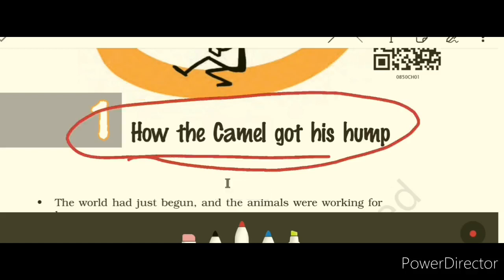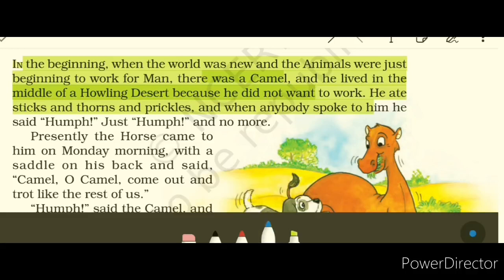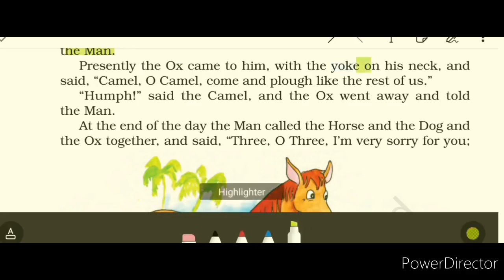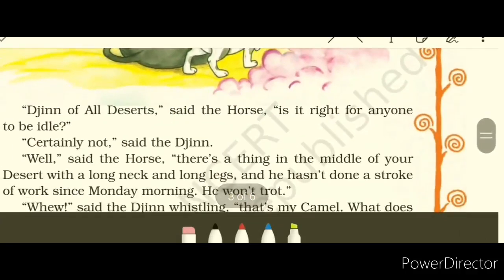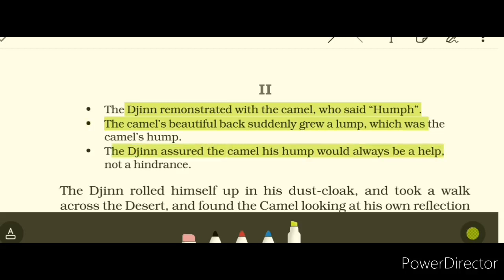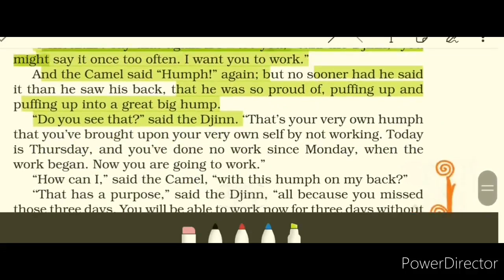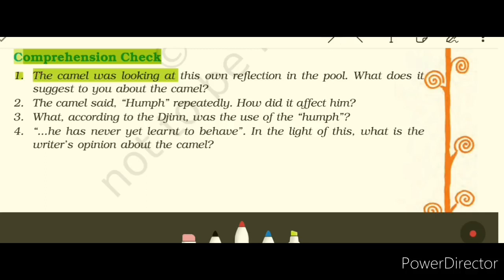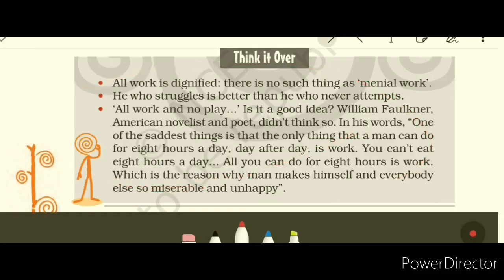CBSEEnglishClass8 |English Supplementary |Lesson 1||Howthe Camel got his Hump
Simple yet Lucidly explaneid